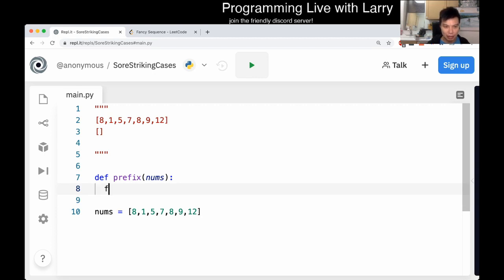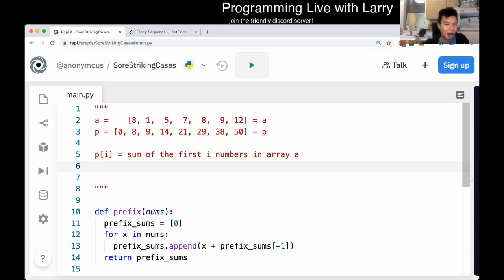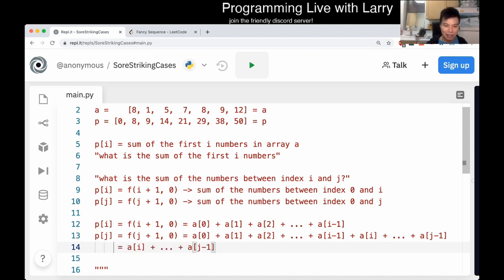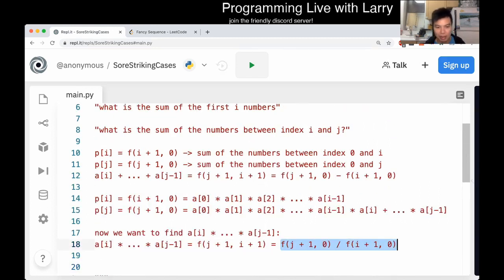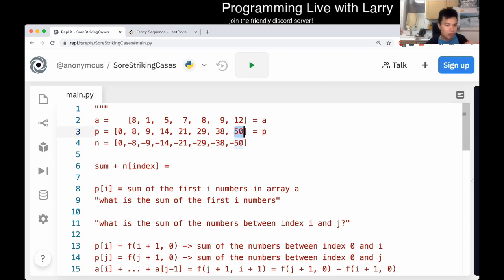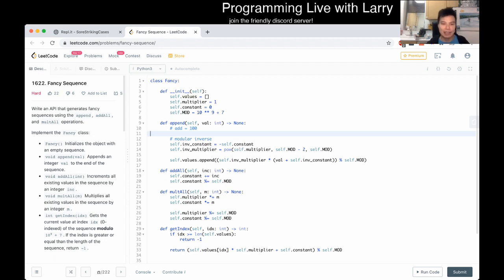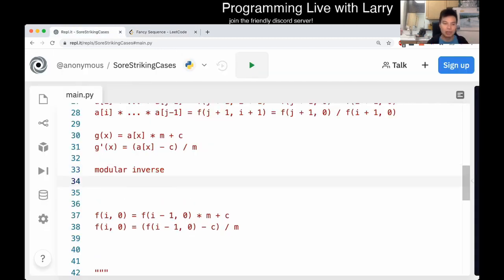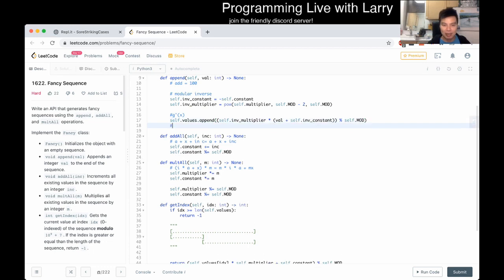Larry Explains.. Prefix Sums Part 1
Larry goes over prefix sums, a technique that comes up from time to time.  Part 1 will go over straightforward application of the prefix sums.